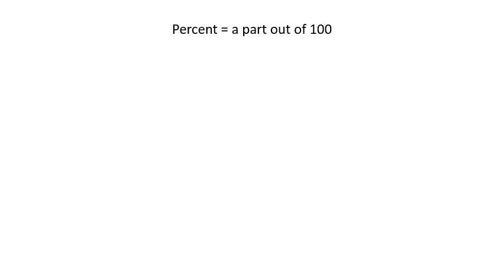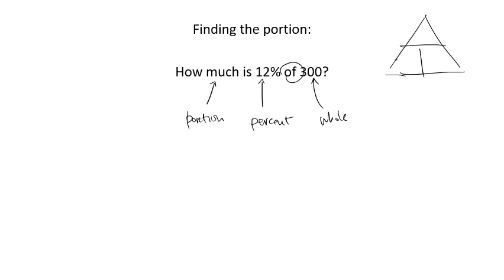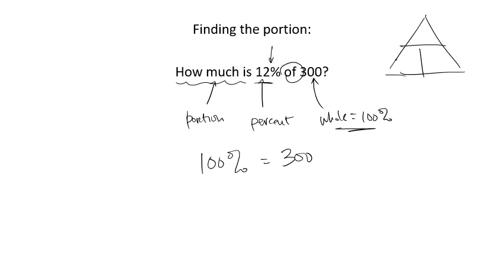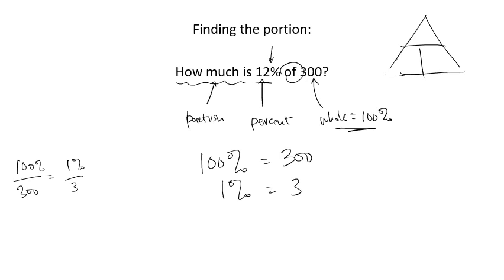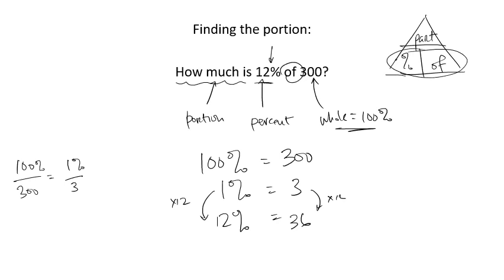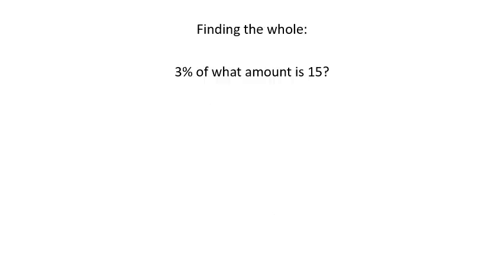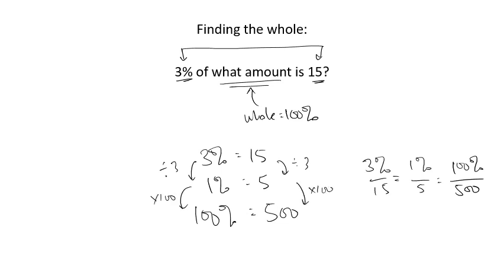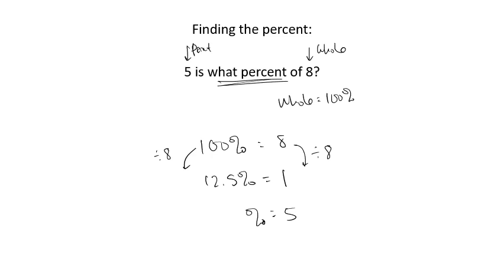Video 2.5: Percents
How do we best use and understand percents?  And can you really have more than 100% of something?